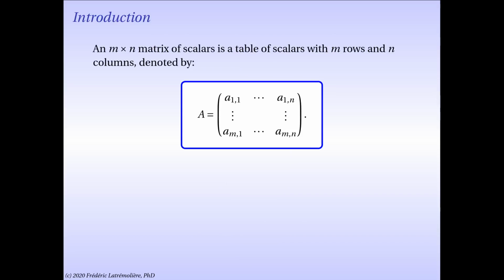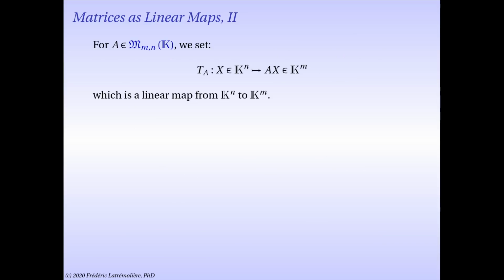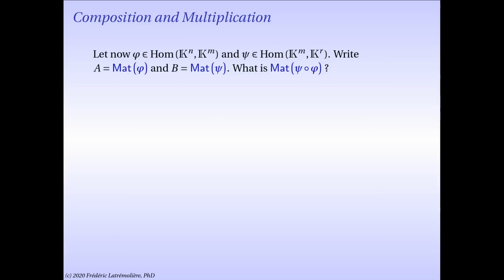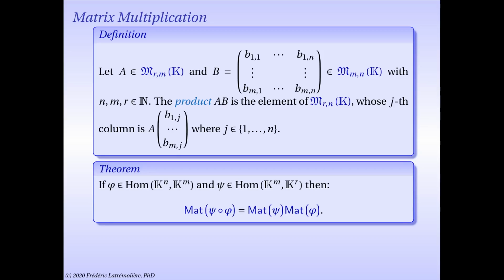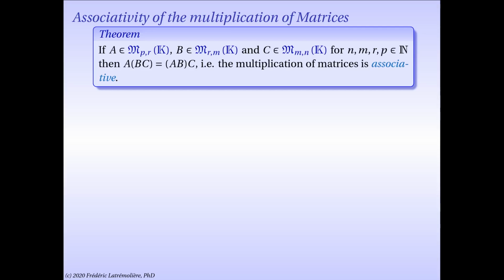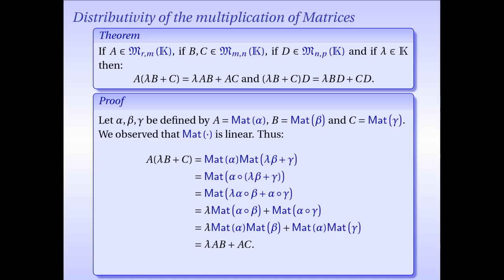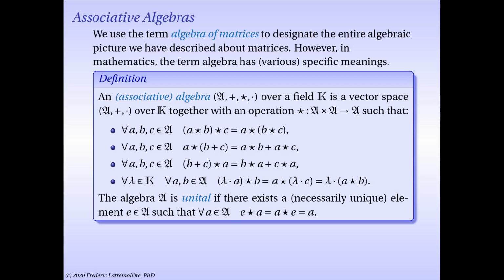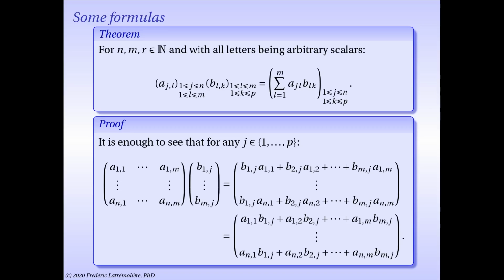The Algebra of Matrices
We introduce the multiplication of matrices and study its basic algebraic properties.